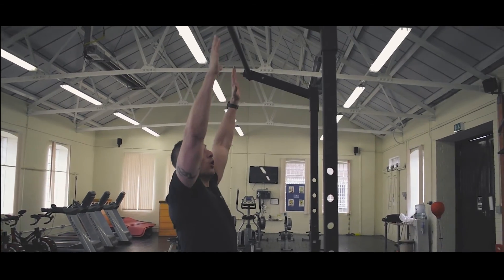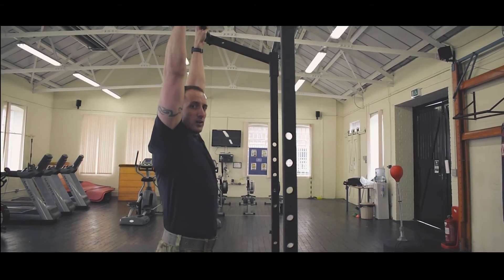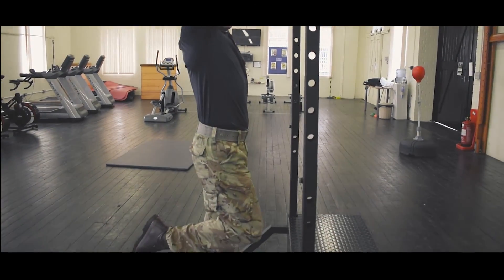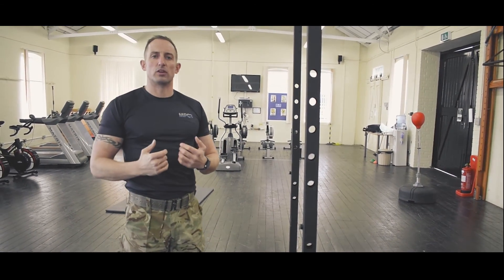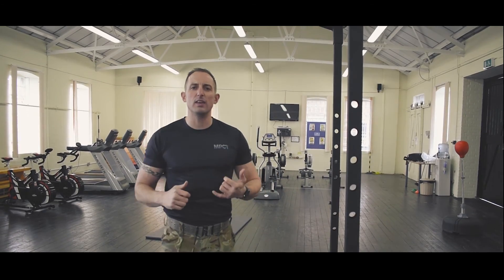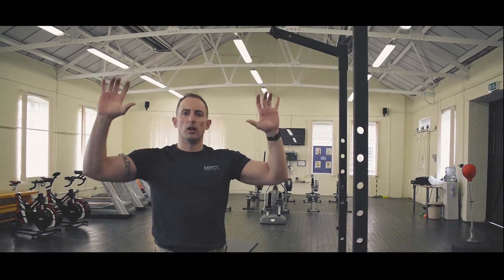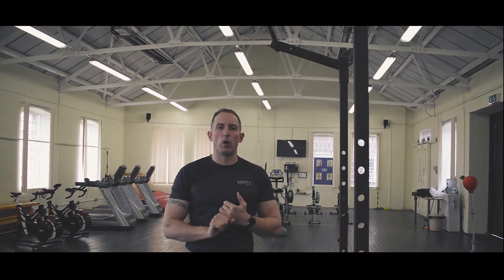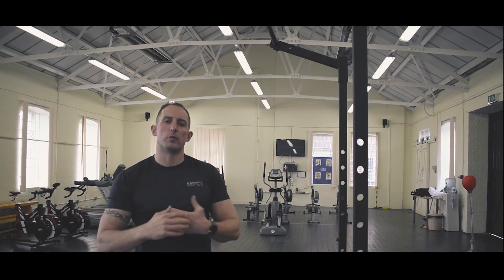How to do pull ups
How to do pull ups at the Military Preparation College

*! Always warm up before exercising !*

The UK’s largest Military Preparation College
· Over 2400 British Armed Forces enlistments since 1999
· Start at any time of the year
· Supporting you with the military recruiting process
· 92% pass rate at Phase 1 Training
· Learn from experienced ex-military instructors